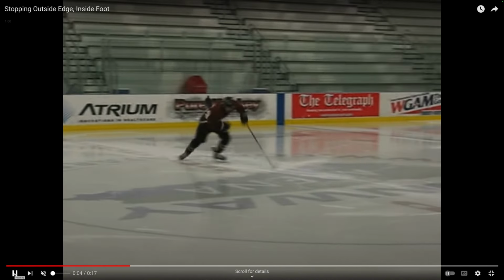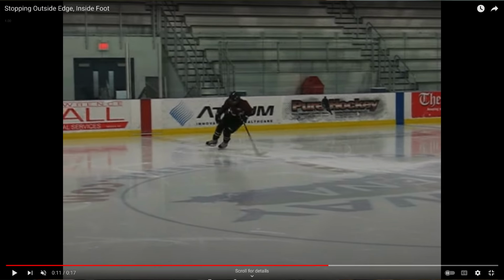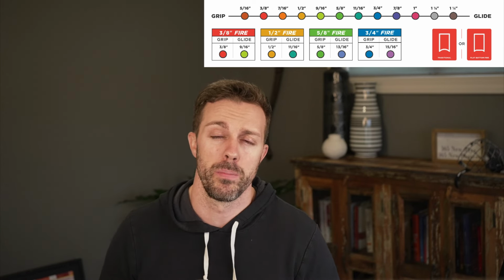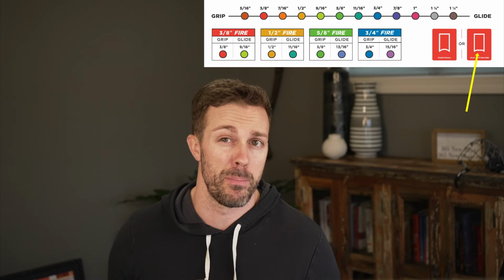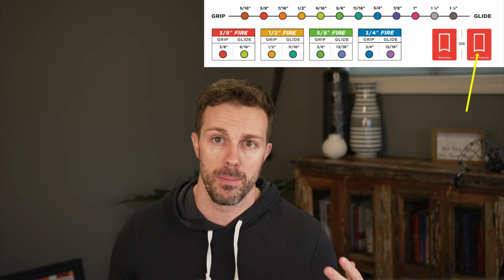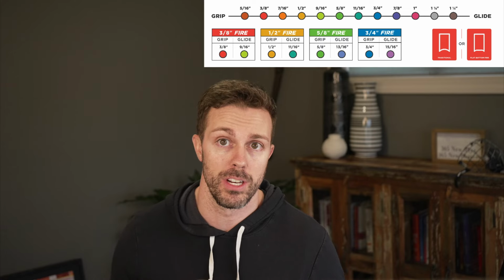Accelerate Faster By Changing How You Sharpen Your Skates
Welcome to another episode of Hockey Talk with John Swanson! In this video, in this video we dive into how to sharpen your skates to improve acceleration while reducing risk of injury.